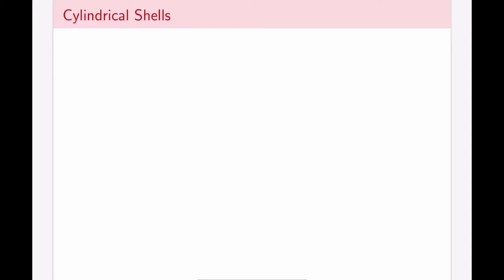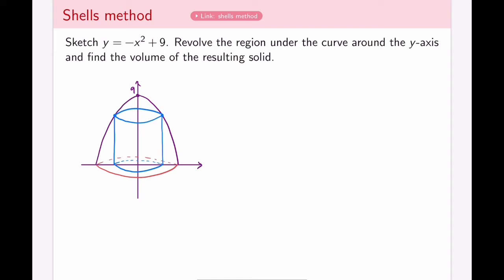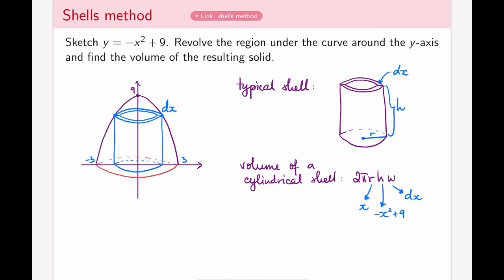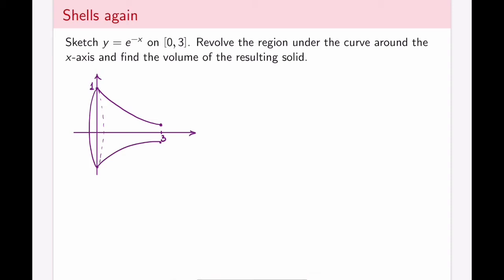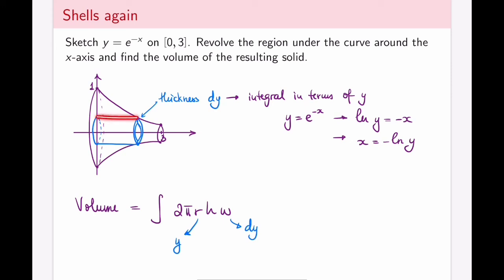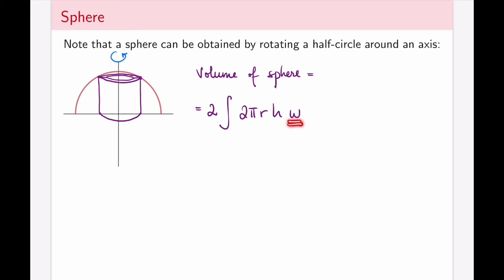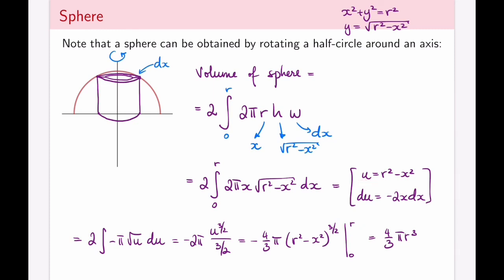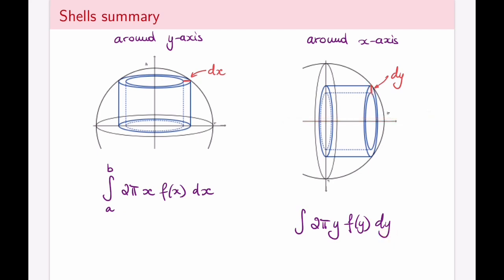Math 118, lecture 32: cylindrical shells